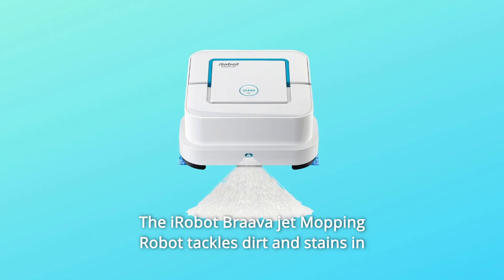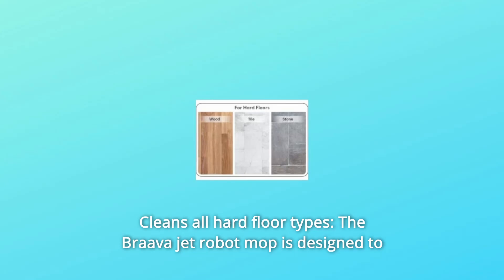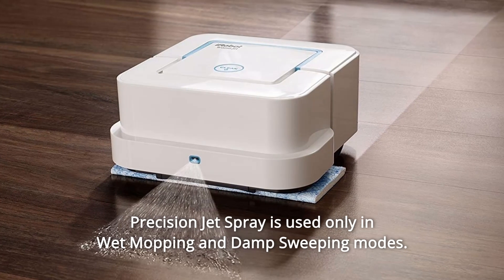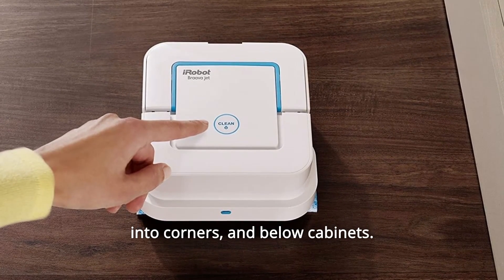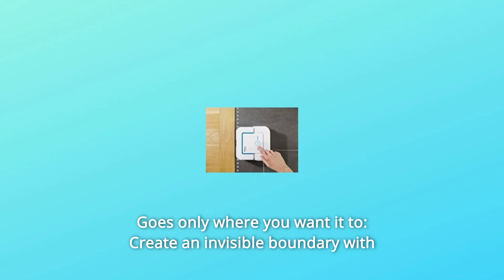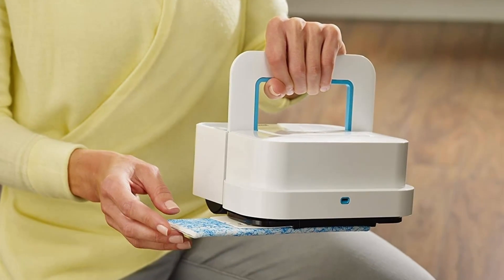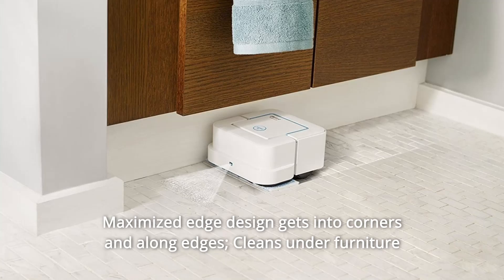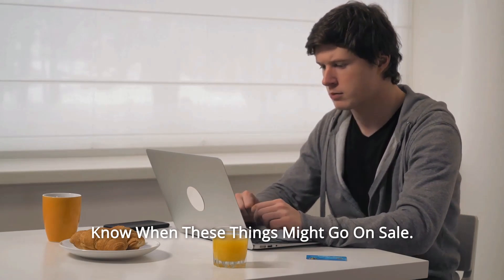iRobot 240 Braava Robot Mop B240 Review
Check Amazon's latest price (These things might go on Sale)

The iRobot Braava jet Mopping Robot cleans dirt and stains in difficult-to-reach areas such as behind kitchen cupboards and around toilets. Simply connect a Braava jet Cleaning Pad, and the robot will choose between wet mopping, moist sweeping, and dry sweeping. Braava jet is intended for cleaning hard surfaces like as hardwood, tile, and stone.

Number 1: The Braava jet robot mop is intended to clean and sweep all hard floor surfaces, including hardwood, tile, and stone. When cleaning your flooring, always follow the manufacturer's or installer's directions.

Number 2: it removes dirt and stains. Precision Jet Spray removes dirt and stains. Braava jet scans for impediments in its path before spraying to assist protect furniture, carpets, and walls. On dry coffee and soda, wet mode was tested. Precision Jet Spray can only be utilised in the Wet Mopping and Damp Sweeping modes.

Number three, the robot mop's Vibrating Cleaning Head gently scrapes dirt and stains. Only in Wet Mopping and Damp Sweeping modes is the Vibrating Cleaning Head employed. On dry coffee and soda, wet mode was tested.

Number 4: Navigates difficult-to-reach areas: Braava jet uses an effective, methodical cleaning pattern to mops and sweep tiny areas such as kitchens and bathrooms. Braava jet's square form and tiny dimensions allow it to fit under and around toilets, into corners, and behind cupboards.

Number 5: Attach a pad and just hit Clean: Braava jet will automatically determine the appropriate cleaning procedure depending on pad type. Simply connect the pad of your choosing and hit the Clean button on the robot. Pads for Wet Mopping, Damp Sweeping, and Dry Sweeping are available.

Number 6: Never contact the dirt: With the press of a button, eject and discard Braava jet cleaning pads without ever having to touch filth or grit. Simply push the simple Pad Eject button and toss the pad into the garbage.

Number 7: It only goes where you want it to: To keep Braava jet in places without doors, such as kitchens and entryways, use the built-in Virtual Wall Mode to create an invisible border.

Number 8: Braava jet remembers objects in its path and slows down to clean softly across furniture and walls. Furthermore, the Braava jet avoids using stairs and rides up on carpets.

Number 9: A superior robot mop with a precise jet spray and a vibrating cleaning head that aids in the removal of dirt and stains.

Number 10: Uses an effective, methodical cleaning pattern to reach hard-to-reach areas such as under and around toilets, into corners, and below cupboards; navigates under and around items and furniture.

Searches related to iRobot 240 Braava Robot Mop B240 Review